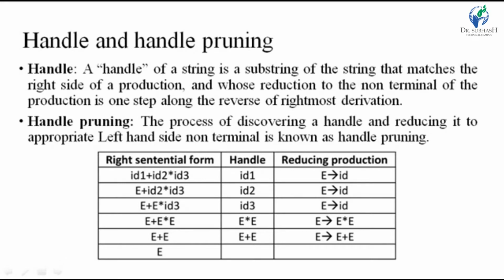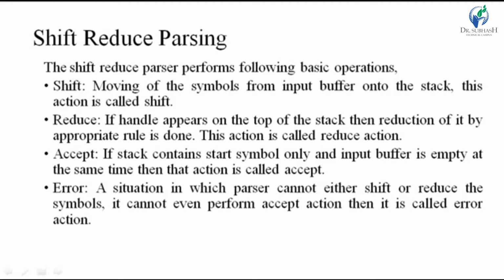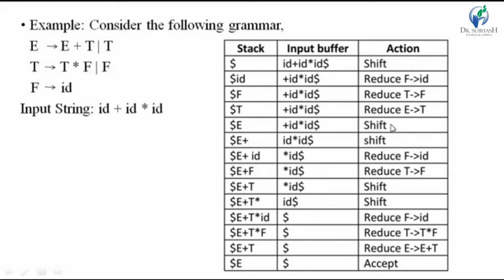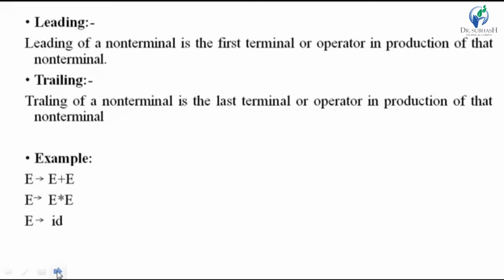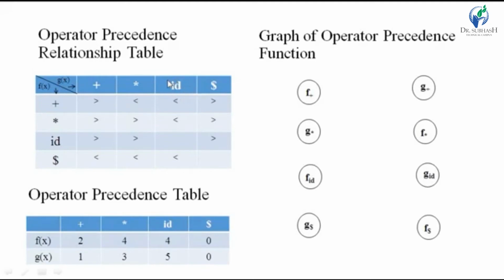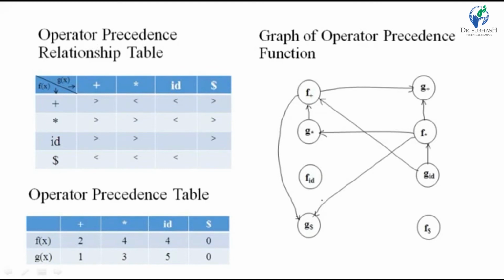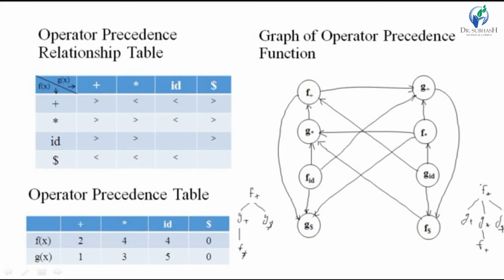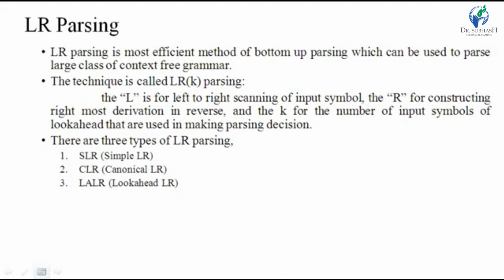Parsing Theory Part 3